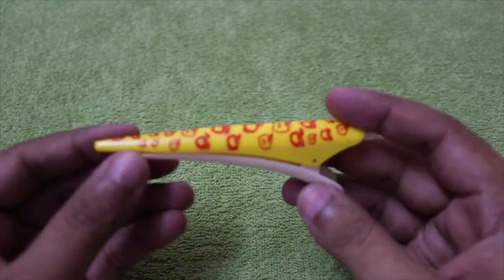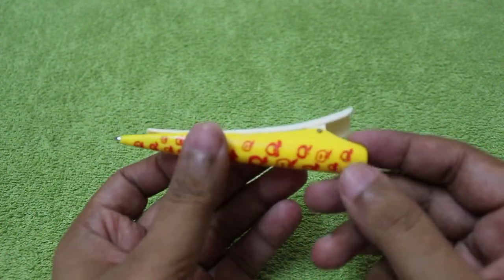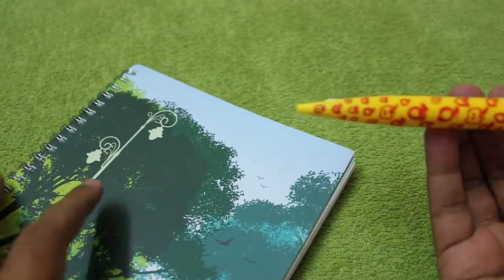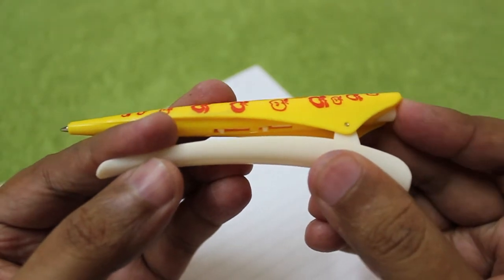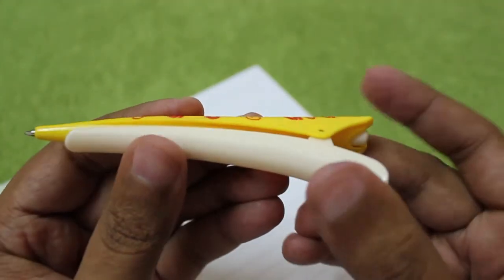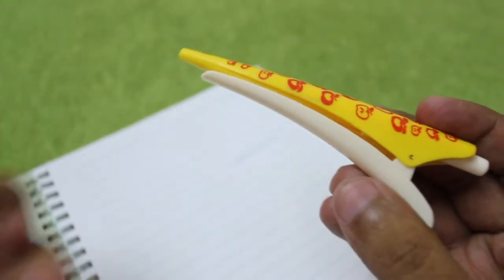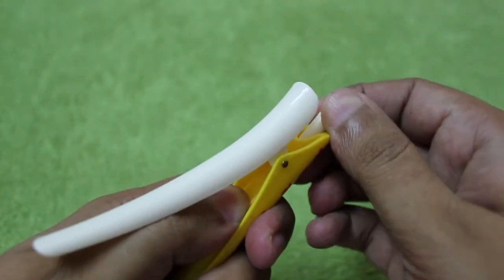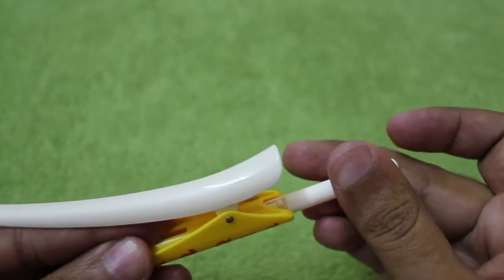Clip Pen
This Clip Pen has an interesting mechanism. It also works as a clip. It costs Rs 30 around 50 cents.